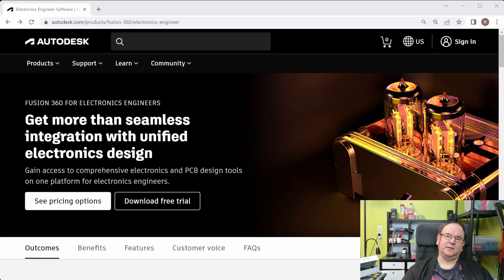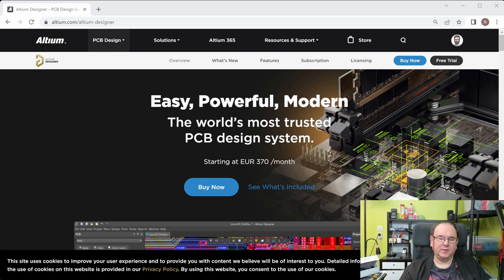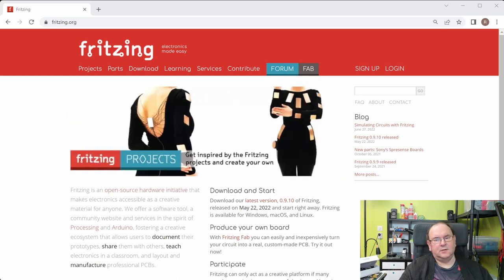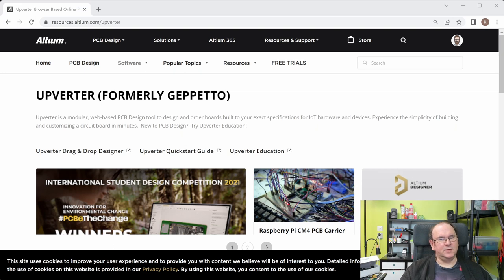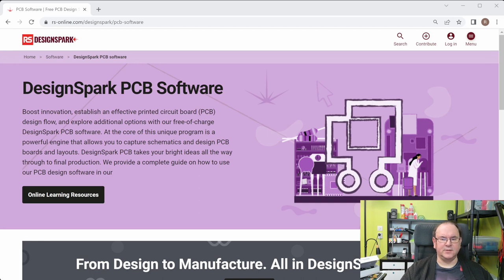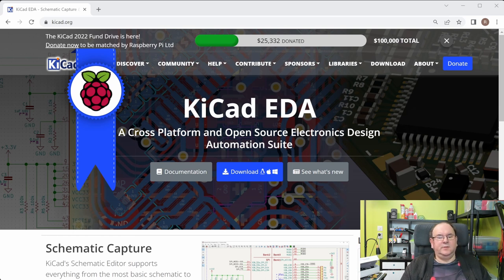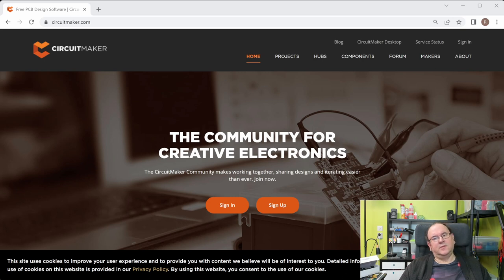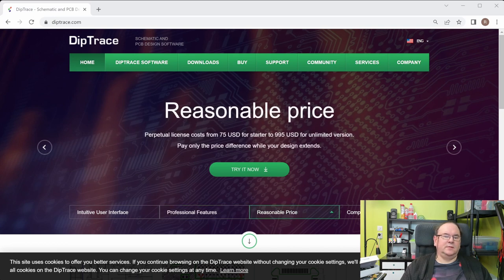Leaving EAGLE PCB Design Software so what now?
- EasyEDA  3

- Osmond 3

- Fusion Electronics 3

- Altium Designer 3

- LibrePCB 2

- Fritzing 2

- Upverter 2 Altium

- DesignSpark 2

- KiCad    1

- CircuitMaker 1 Altium

- DipTrace 1